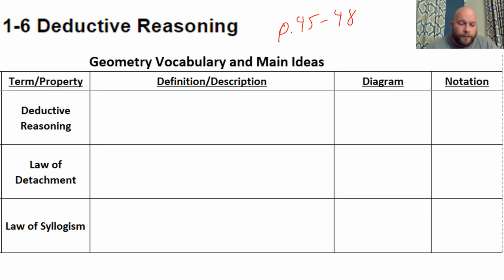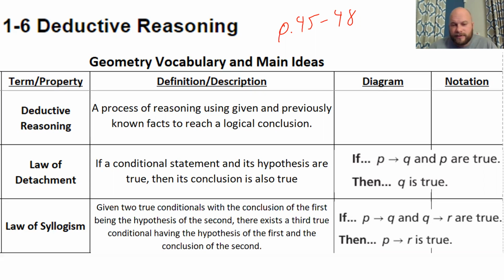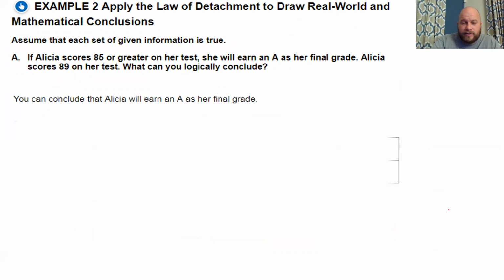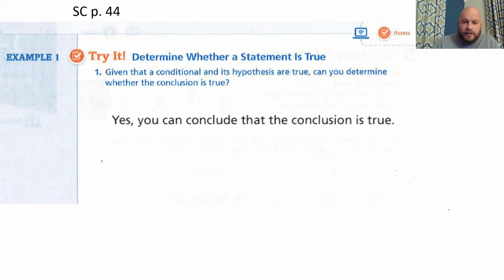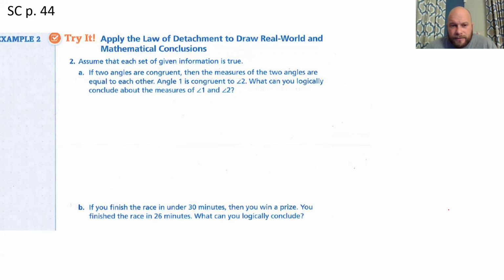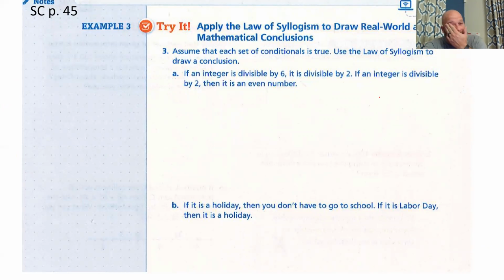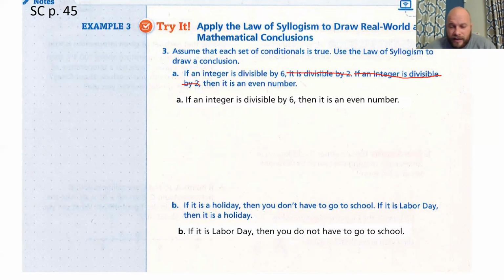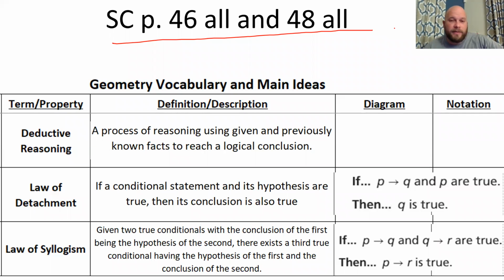2021 08 25 Geometry Sub Video Deductive Reasoning